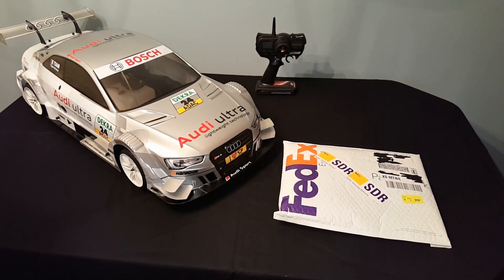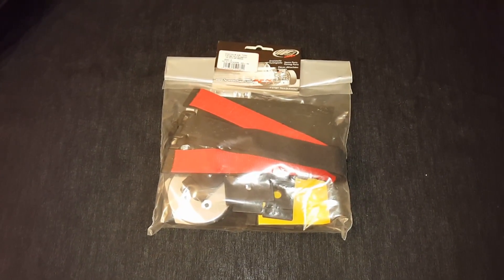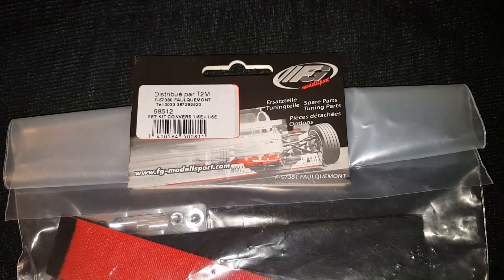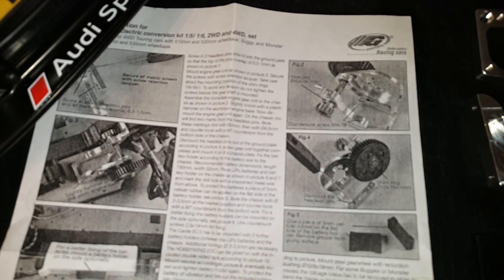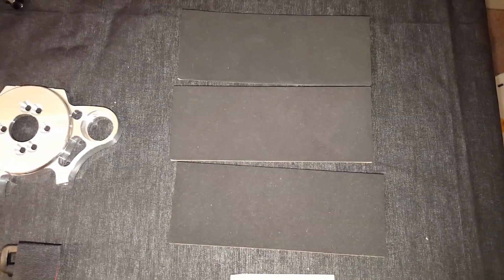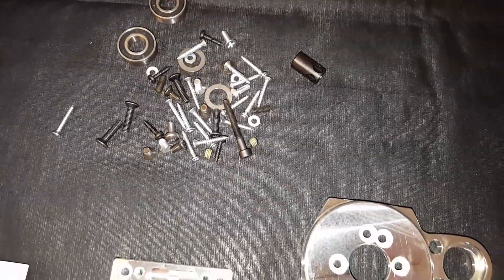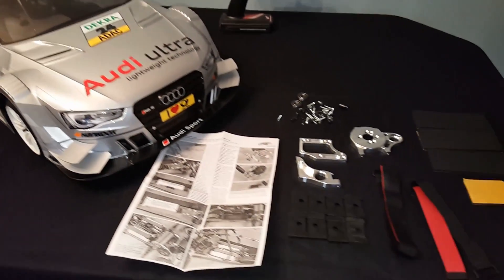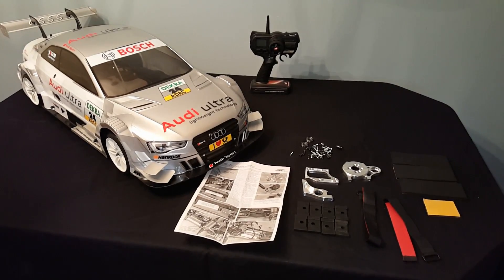1/5 FG AUDI RS5 - Electric Conversion Kit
FG Electric Conversion Kit.